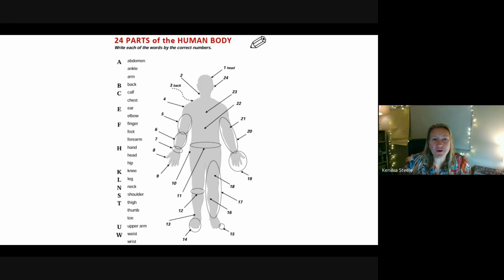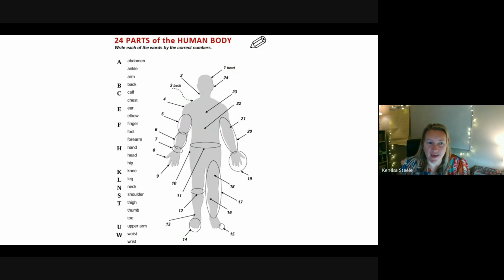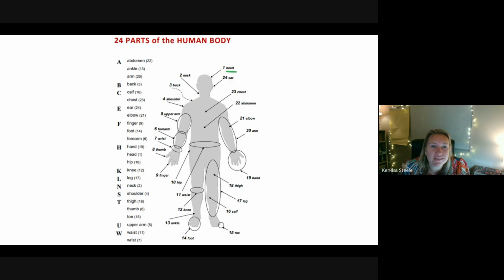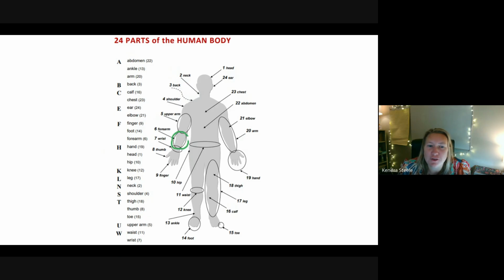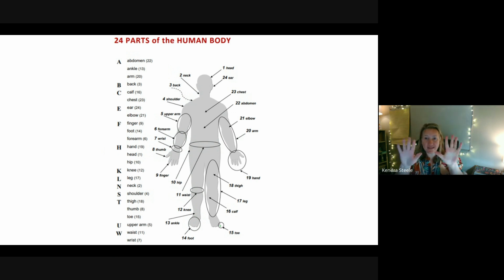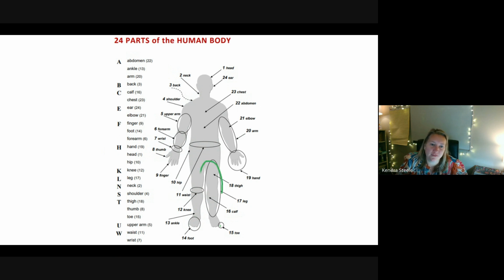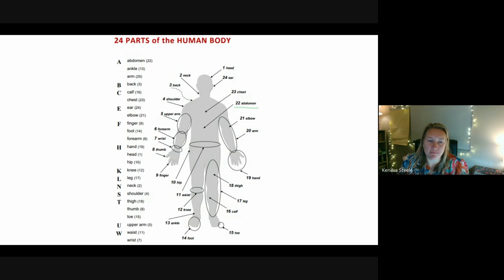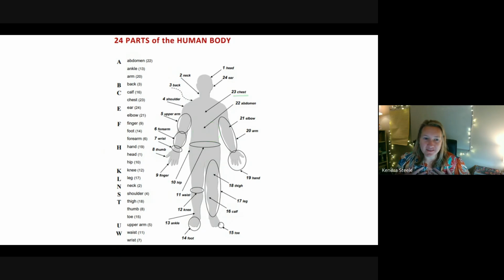Parts of the Body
This video reviews 24 vocabulary words for parts of the body in English.